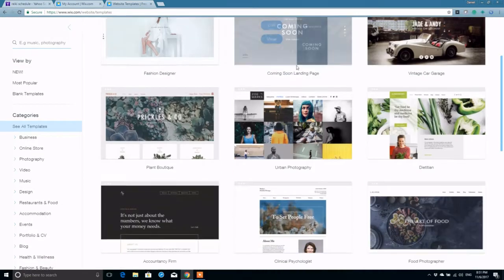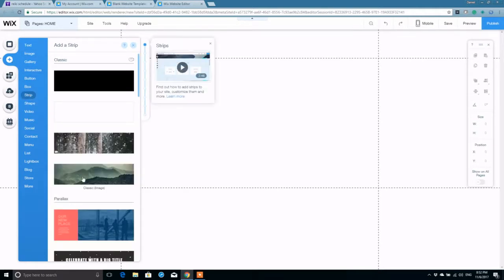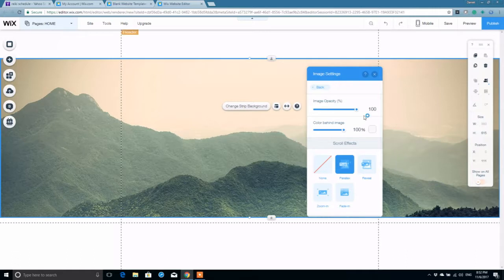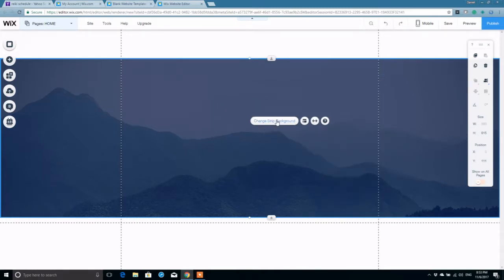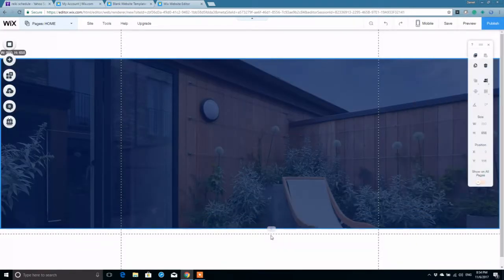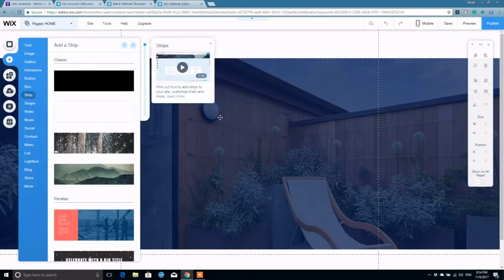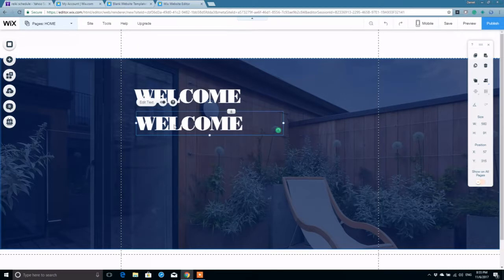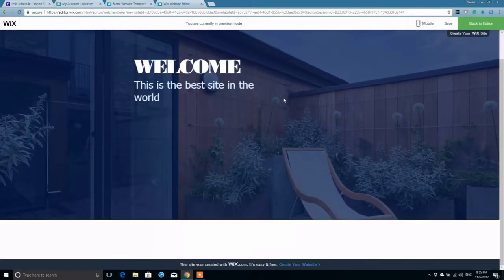Parallax Banner with Text using Wix 2017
Thanks for checking out my video! Also be sure to stop by my if you are looking for insane motivation, success tips, online income help!

Welcome to another episode of DK Web Design Studio.

This tutorial walks through the easiest way to implement the parallax effect on a banner strip with Wix. You can use one of Wix's free images or upload your own.

The tutorial also walks through adding color overlays, modifying image opacity so that you text overlay really stands out and catches your site visitors' attention.

I believe that Web Design is easy and can be mastered by anyone who is inspired to do it. My videos are all about creating amazing & professional website designs with the least amount of effort & time without compromising on quality.